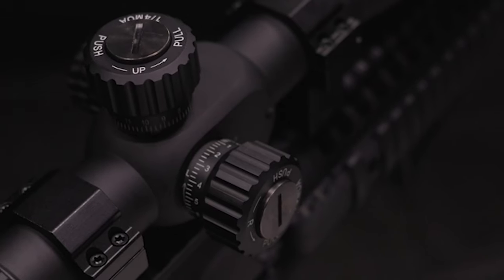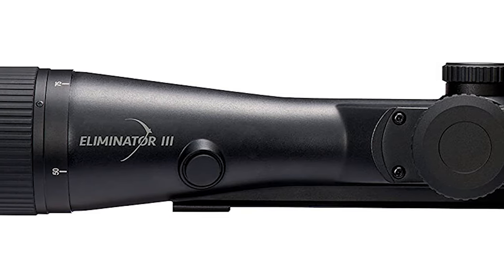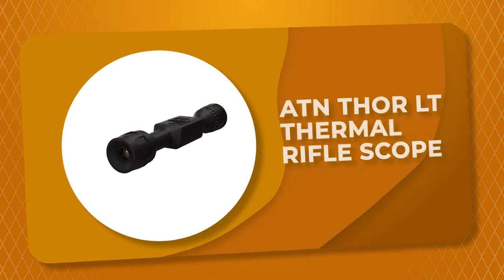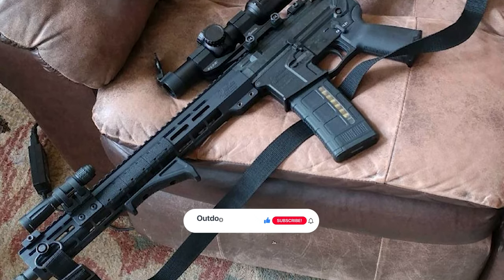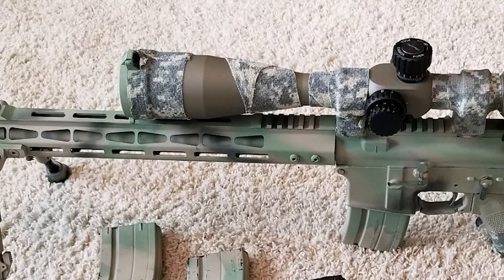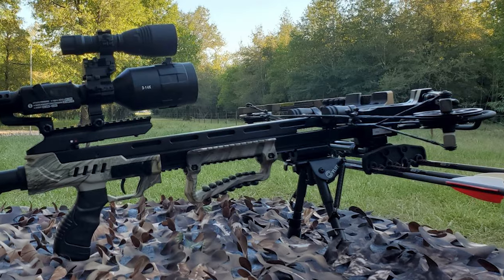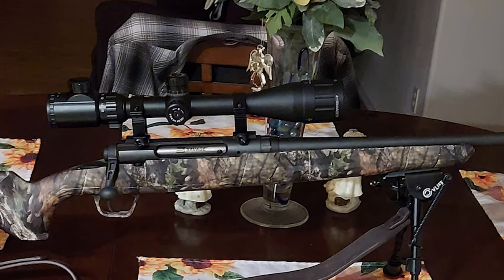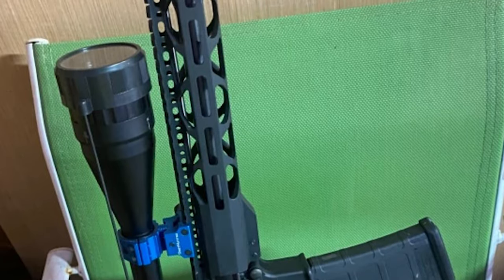Best Rifle Scope in 2022 – Recommended by Expert!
One can only dream of having plenty of time, money, and guns to test out every rifle scope until you've found the perfect one or two.. or ten! So, if the local shooting hub has gotten sick of you hanging around or if your mates' inventory is just as sad as yours, then we sure have the review for you.

Best Seller in 2022

0:00​​ - Introduction: Best Rifle Scope Reviews 2022

2:03 - 9. Budget Friendly Rifle Scope: Burris Eliminator Rifle Scope

3:34 - 8. Professional Rifle Scope: Truglo Tru-Brite Rifle Scope

4:39 - 7. Chef Choice Rifle Scope: ATN Thor LT Thermal Rifle Scope

6:02 - 6. Best Effective Rifle Scope: Primary Arms SLX Rifle Scope

7:21 - 5. Best Size Rifle Scope: Monstrum First Focal Plane Rifle Scope

8:31 - 4. Long Lasting Rifle Scope: UUQ 3 in 1 Rifle Scope

9:41 - 3. Best Rated Rifle Scope: ATN X-Sight-4K Rifle Scope

10:42​​ - 2. Best Runnerup Rifle Scope: Cvlife Tactical Rifle Scope

12:08 - 1. Editor’s Picked Rifle Scope: Cvlife Hunting Rifle Scope

More than any other category of optic, rifle scope design follows—by a year or two—trends in the rifles that they’ll be paired with. The 3-9×42 scope, one of the best all-around hunting optics mounted on generations of bolt-action rifles, held sway until rising sales of ARs convinced shooters they needed a short-range optic for home defense.

Then long-range precision shooting, and the big chassis rifles that enable those super-long shots, came to the fore, and the optics industry cranked out big 5-25×56 scopes with supersized turrets and first-plane milling reticles to serve this new market of shooters.

This year’s trend in rifle scopes is a return to smaller configurations and wider versatility to pair with ARs and carbines that might be used for close-quarters shooting but require precise aiming points for mid-distance shots. And we’re seeing lightweight scopes intended to mate with the new generation of semi-custom ultra-light hunting rifles.

OutdoorHacks RifleScope Rifle_Scope_in_2022 kitchen​, Best Rifle Scope in 2022, Top Rifle Scope in 2022, Rifle Scope Reviews